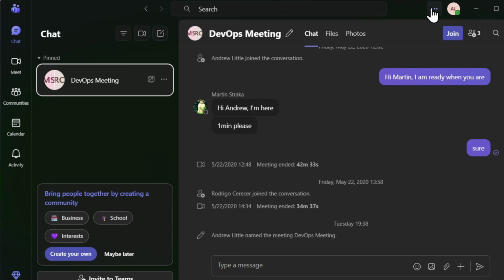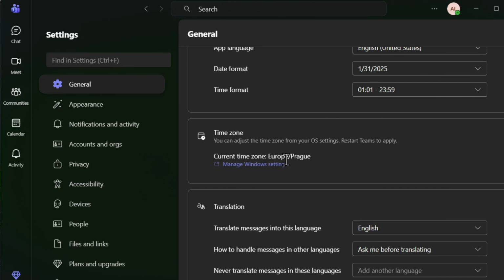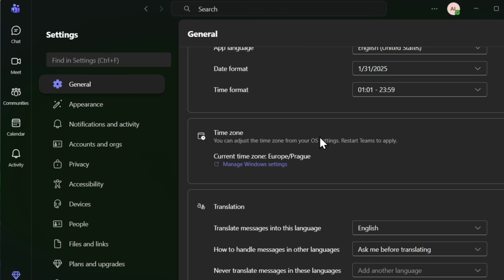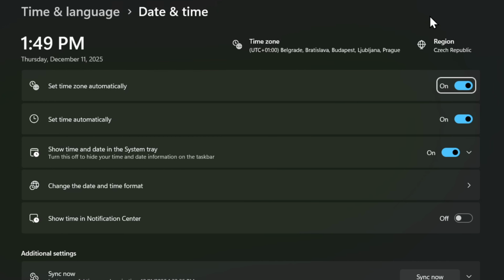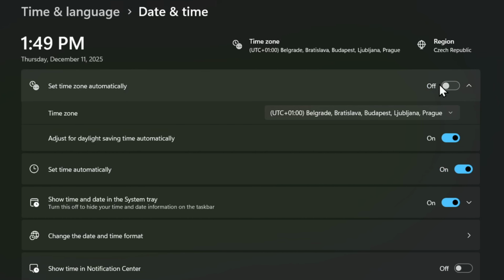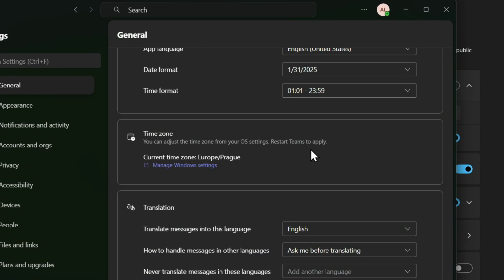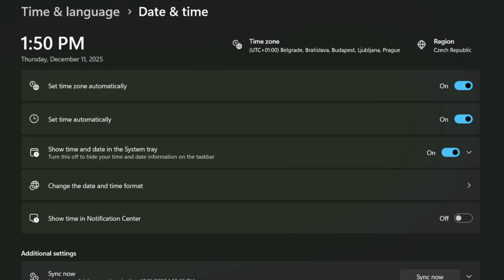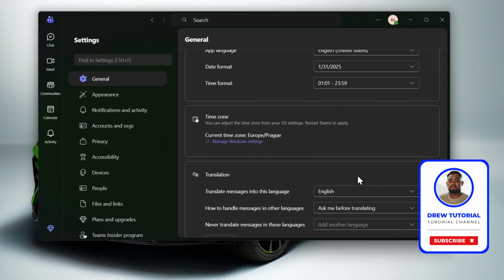How to Change Your Timezone in Microsoft Teams (Quick & Easy Guide!)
Is Microsoft Teams showing the wrong time for your chats, meetings, or calendar? In this quick and easy tutorial, I’ll show you how to change the time zone in Microsoft Teams, so your meetings, messages, and notifications always display the correct time.

This step-by-step guide covers:
✔ How to change your time zone in Microsoft Teams
✔ How Teams uses your system’s regional settings
✔ How to update the time zone on Windows, Mac, and Teams Web
✔ How to fix Teams showing the wrong meeting time
✔ Why your time zone may not update — and the simple fix

Perfect for remote workers, travelers, international teams, or anyone whose Teams clock is out of sync.